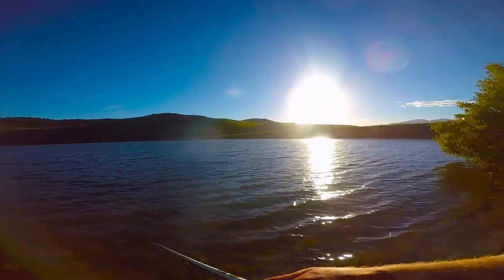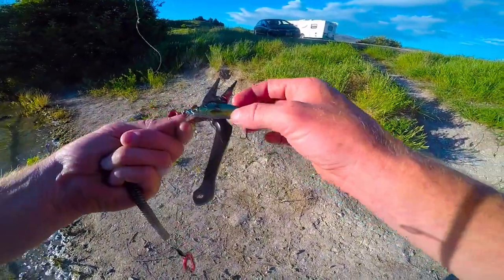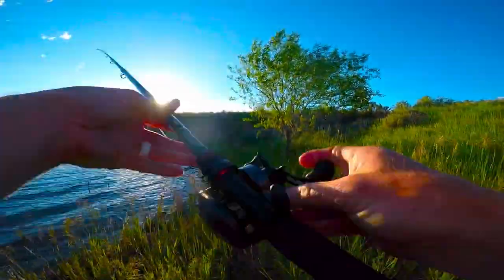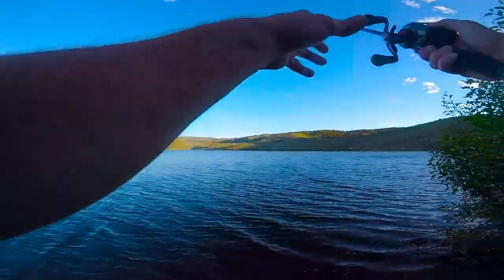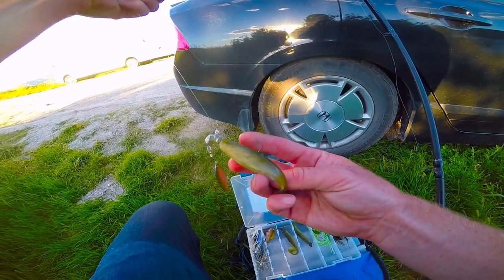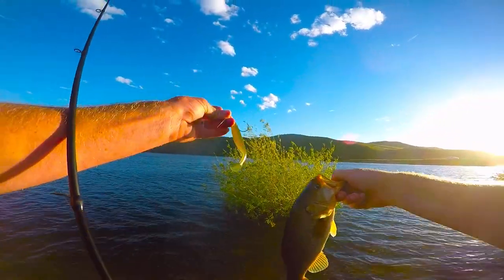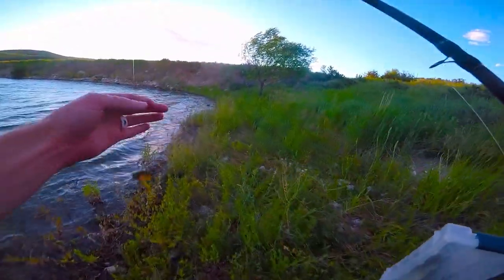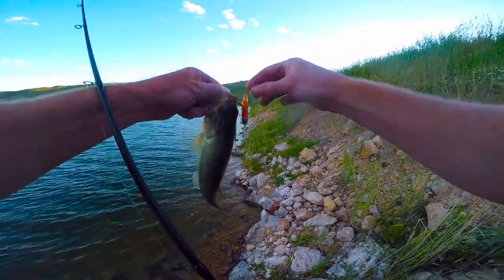Fishing in Wind - 5 Good Baits to Catch Bass!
When fishing in wind try these 5 good baits to catch bass. Oftentimes, windy conditions can be tough for fishing. You can't control the weather, and when you have a weekend to go fishing that is spoiled by wind try these baits and tips to help you catch more fish. Hopefully, when you find yourself having to fish in windy weather one of these lures will turn your day around.

For more details of where this place is, and the types of baits used check out the blog post;

Unhook and Cut your Line with these pliers